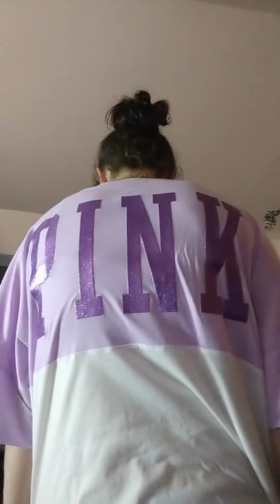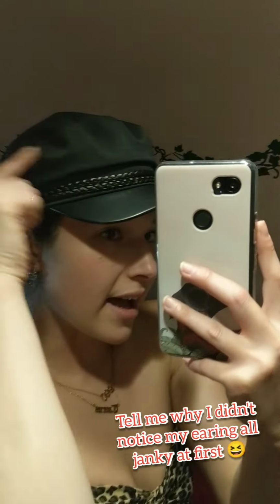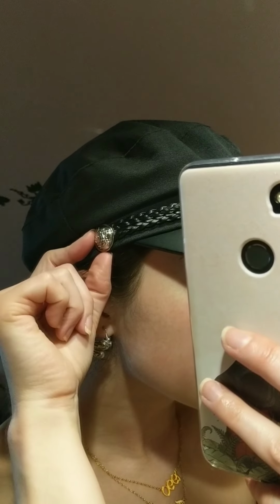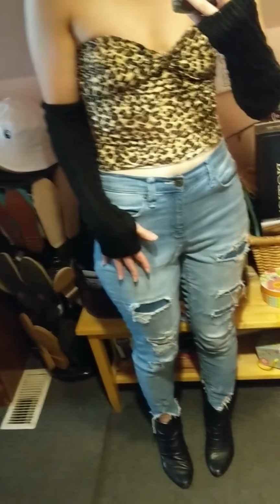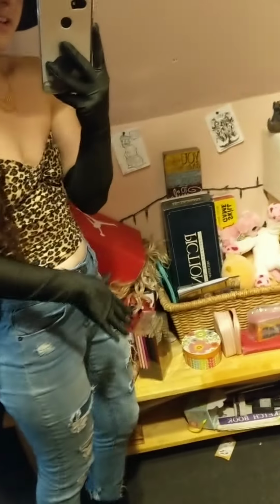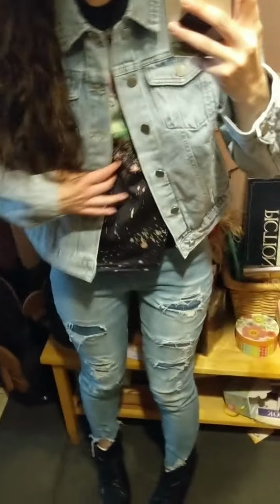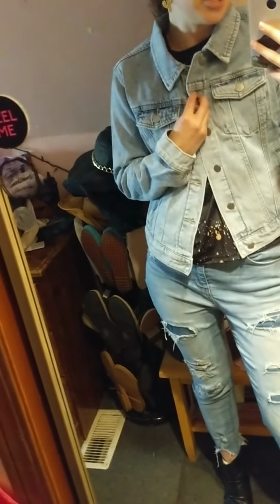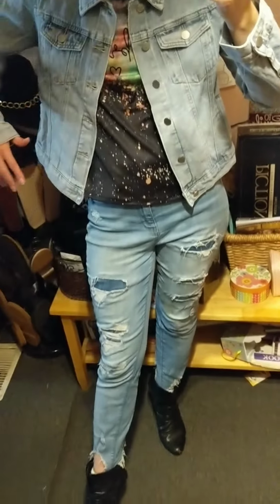Hats, Arm Charm, and Mini Clothing Haul in 3 ,2 ,1 Let's Go!